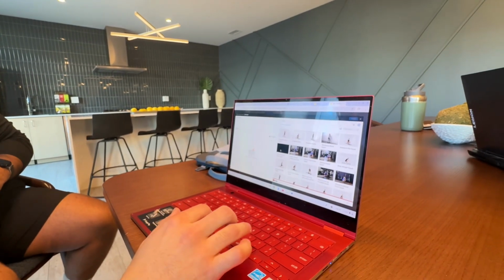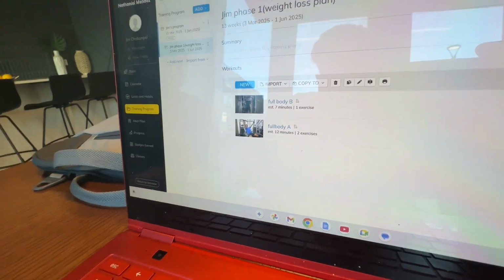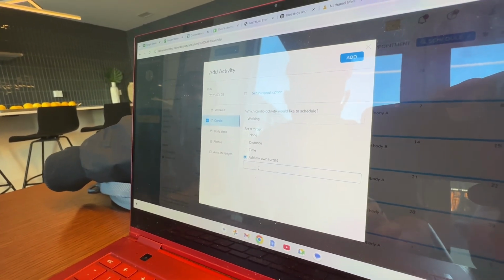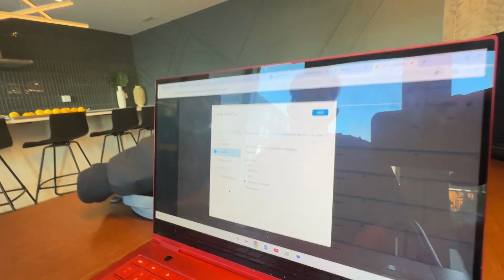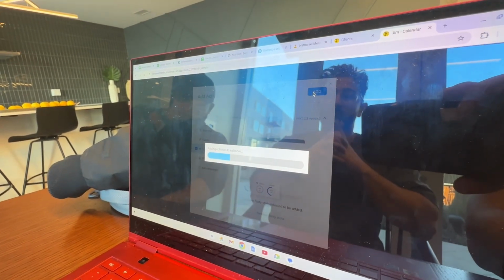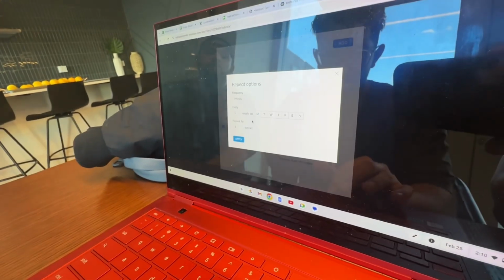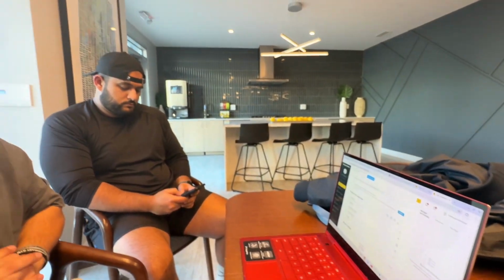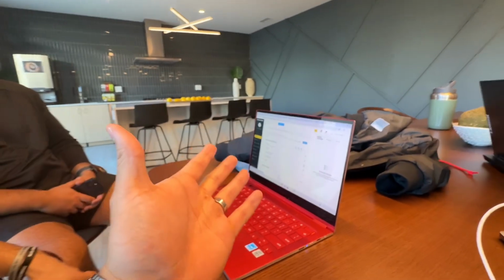How To Set Up Trainerize STEP BY STEP To Get More Online Fitness Clients (FULL TUTORIAL)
In this video I uncover from scratch what it’s like to set up a clients training program on trainerize, how to set up the workouts, the reminders, and set up the entire layout in less than 20 minutes…

Tons of free value here… Hope this helps you out especially if you’re an online fitness coach or aspiring online fitness coach!